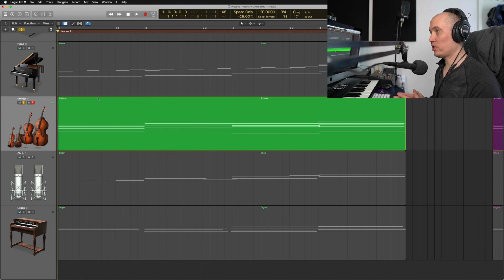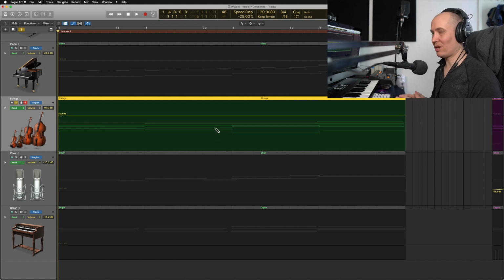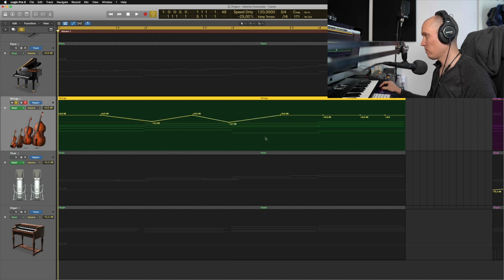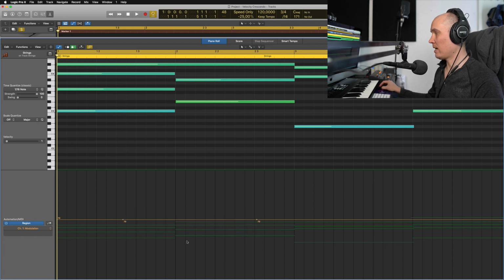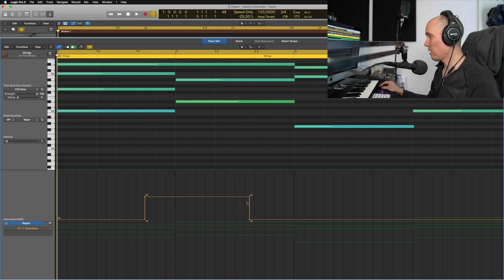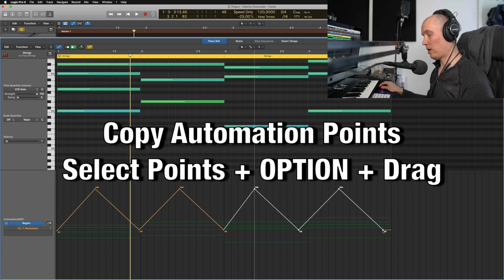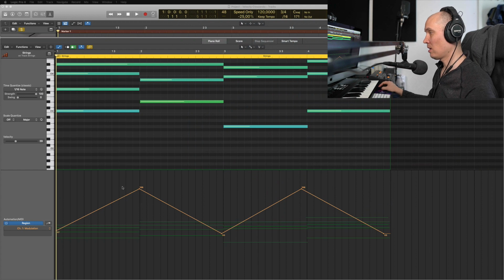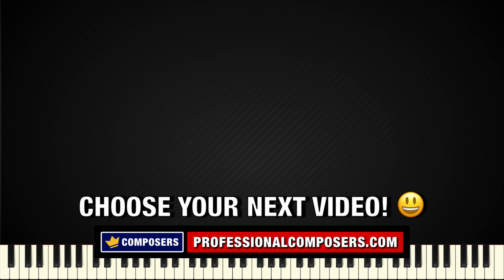Automation Tips in Logic Pro (Automation Points)